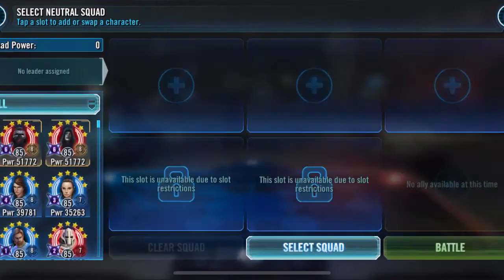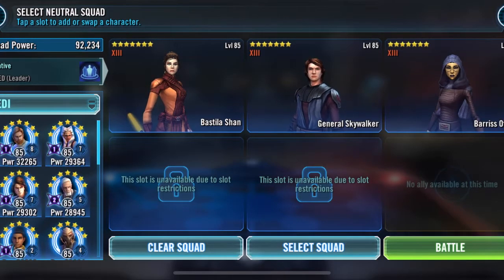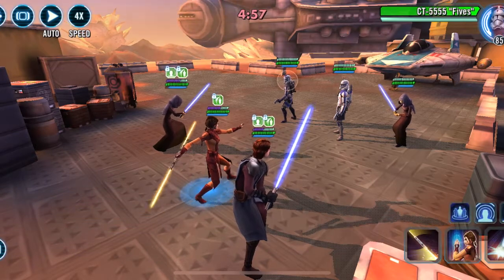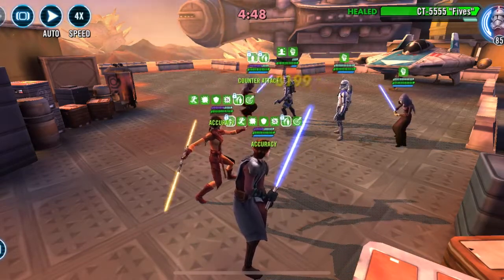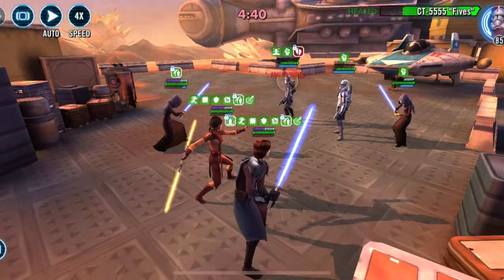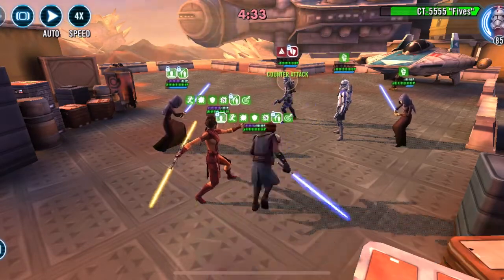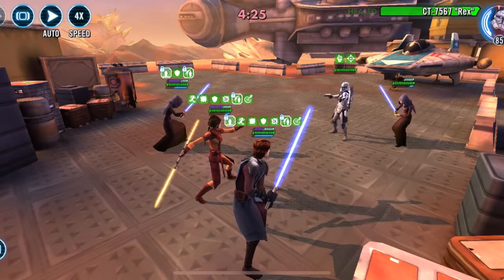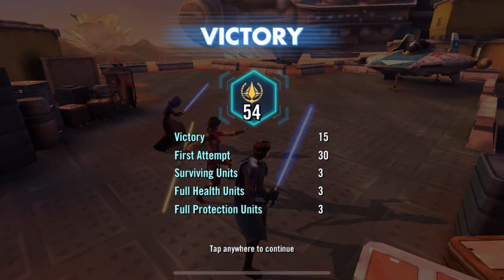SWGoH Grand Arena 3v3 Counters - Rex, Barriss & Fives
As part of Gaming-fans.com's SWGoH Grand Arena 3v3 Counters series, we take a look at a 54 banner counter for Rex, Barriss & Fives using a very safe Bastila Shan lead with GAS and Barriss Offee.

This counter was used after seeing that the opponent's back row had just a single Galactic Legend, and is a bit of overkill, but super effective.